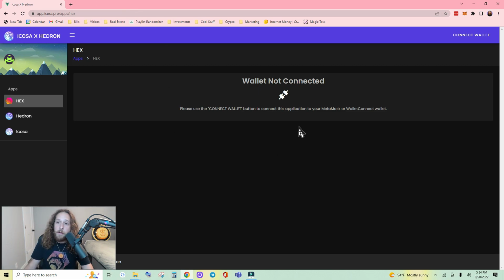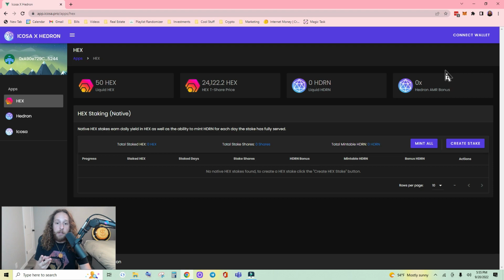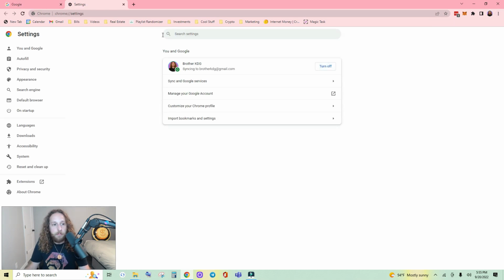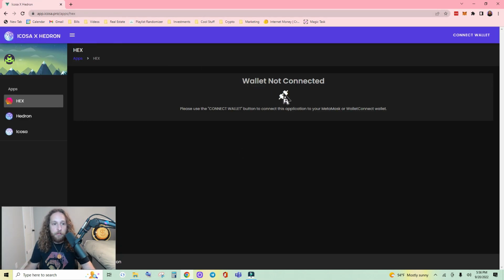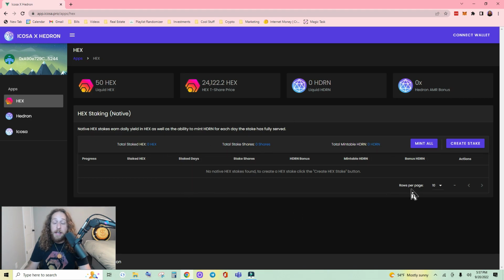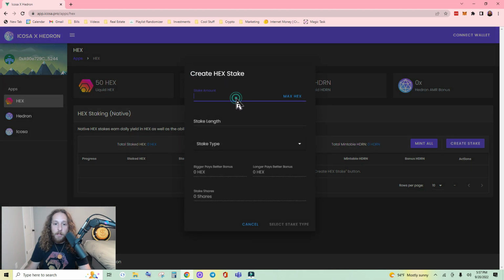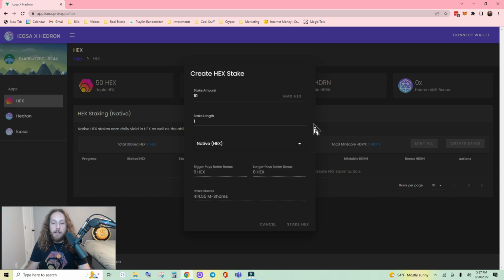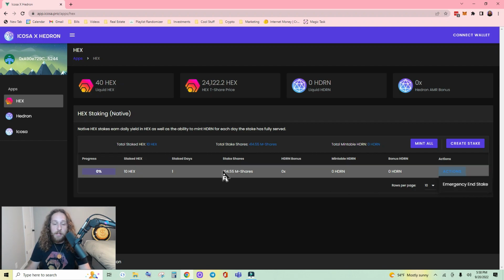How to Stake Hex & View Copied Stakes EthereumFair (ETHF/ETF) Easy Method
Hello! In this quick and easy tutorial I show you how to stake HEX on ETHPOW (ETHW) view your stakes and see your stakes that were copied over in the fork.